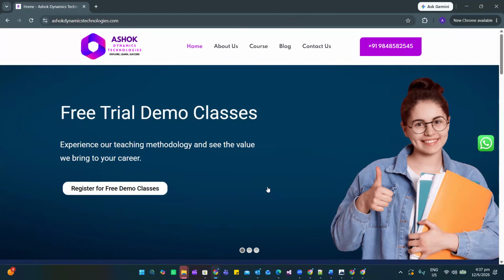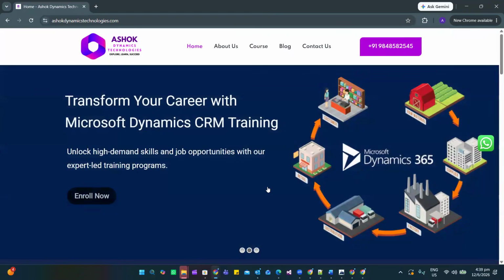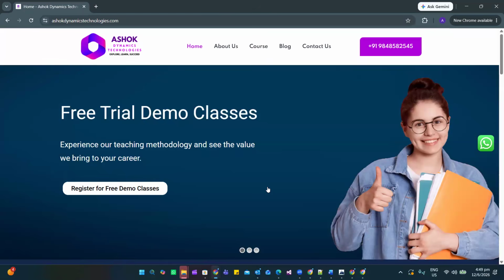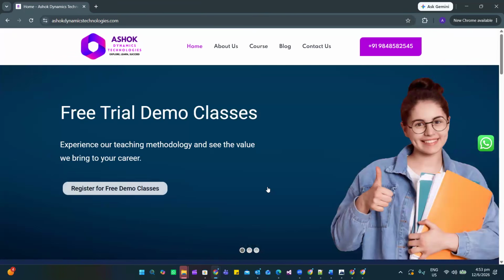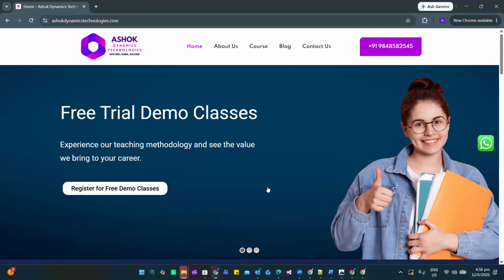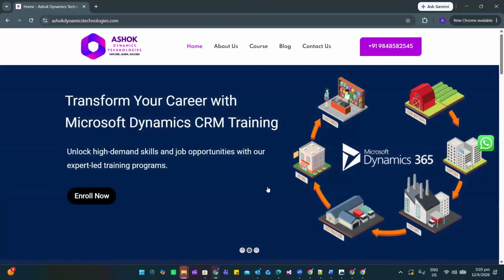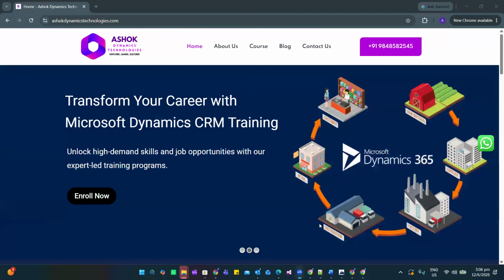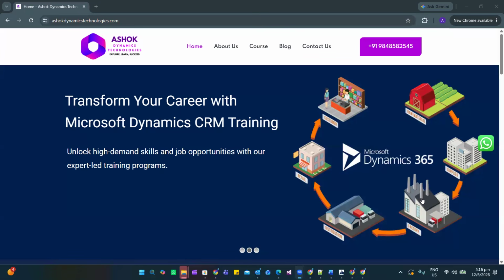Bhavani Mock Interview